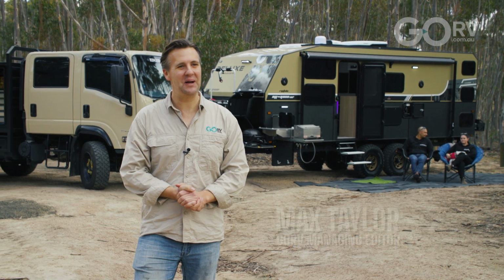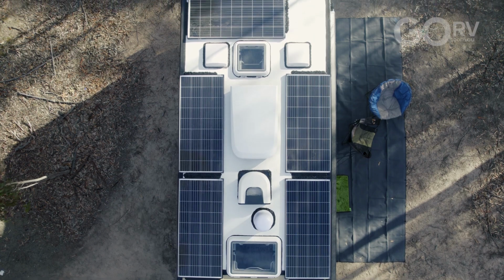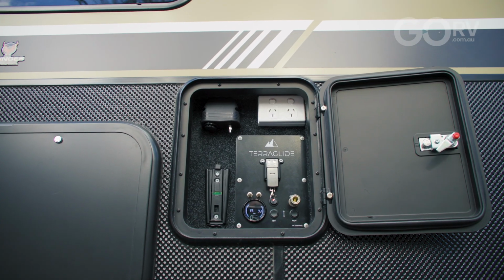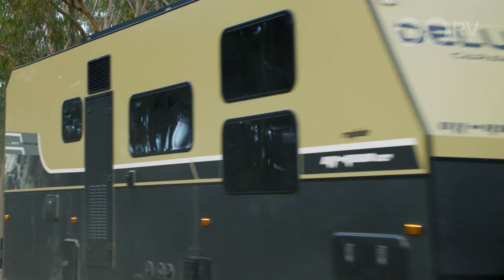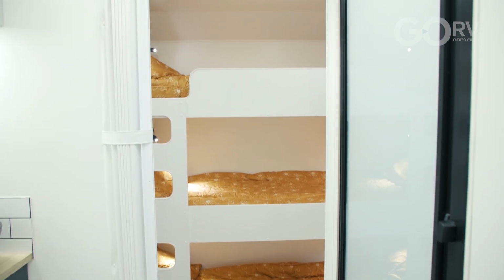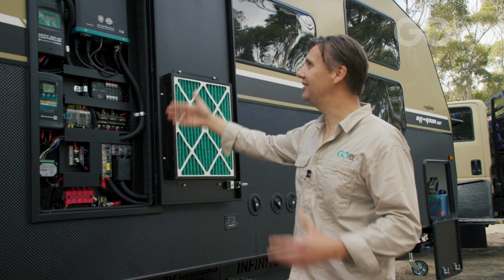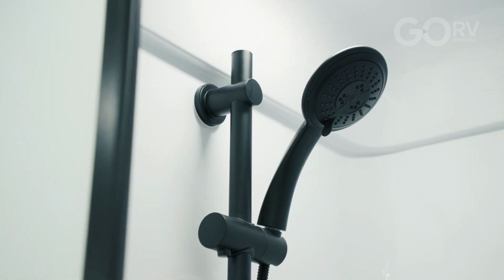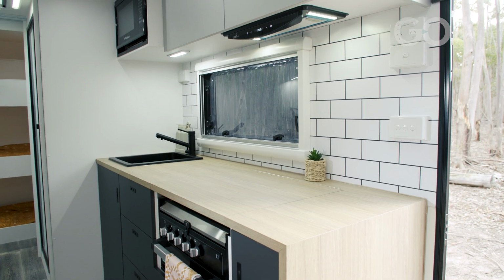Meet the owners of this AWESOME rig! | Deluxe Caravans Riptide Off-Road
Sometimes, when you see a particular tow vehicle and caravan combination, you just have to tip your hat in respect. That’s how I felt when I first saw this beast. Towed by an Isuzu NPS 300 4x4 truck, the 22t Deluxe Riptide Off-Road looked pretty special. On closer inspection, I saw just how special it was… and how special it was to its new owners, Brodie Risco and his partner, Heidi Mcinnes.

Tare: 3120kg
ATM: 4500kg
Unladen ball weight: 280kg
Price at time of review: $139,000